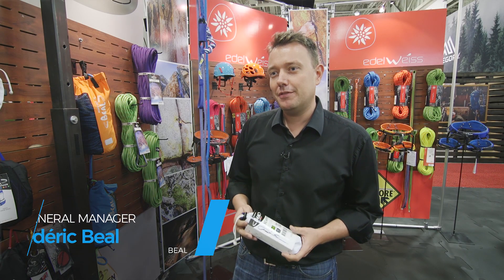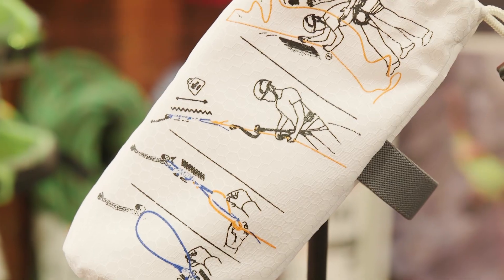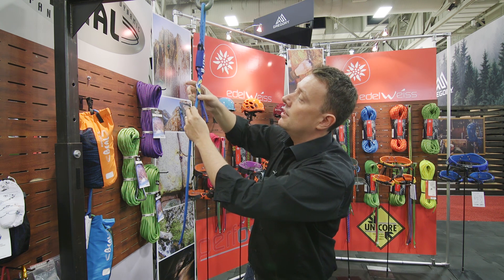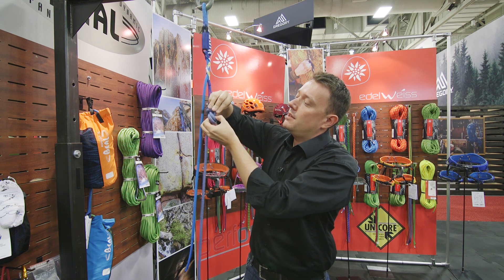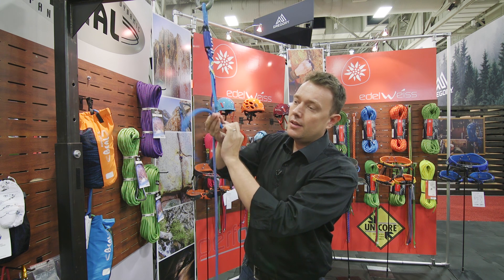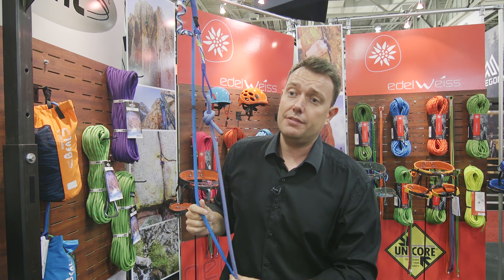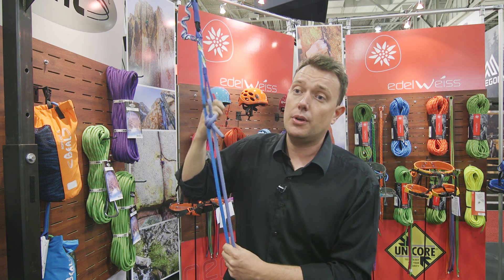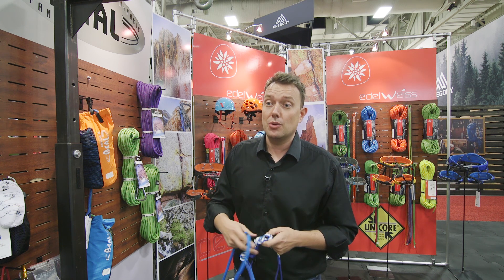Beal Escaper portable rappel anchor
The Beal Escaper is sure to turn heads and raise eyebrows with its unique design. Intended to enable repeated full-length rappels using a single rope, the Escaper is ideal for climbers using a single rope on multi-pitch climbs, or as a rescue device if one rope is damaged while climbing on double ropes. Coming in at $50 and weighing only 90 grams, the Escaper is a reasonable solution for climbing on a single line while still being able to do to full-rope rappels without needing to carry a full length rappel line. The only downside we see it the fall potential if your rappelling is particularly jerky, and the short length of the current version limits the anchoring options on non-bolted anchors.